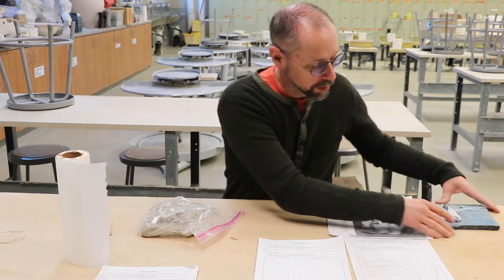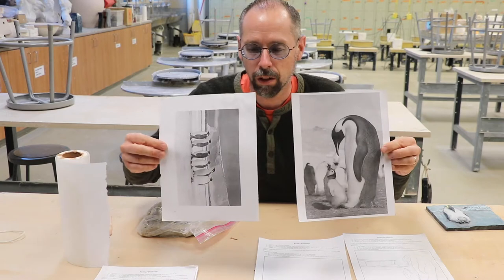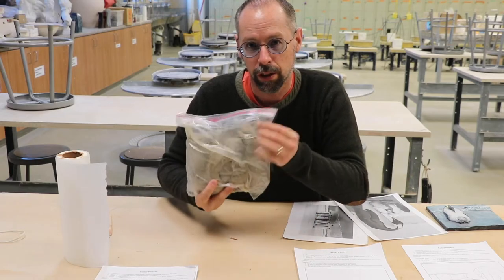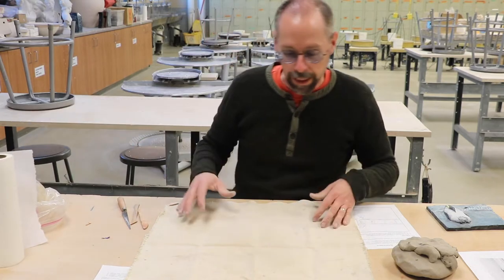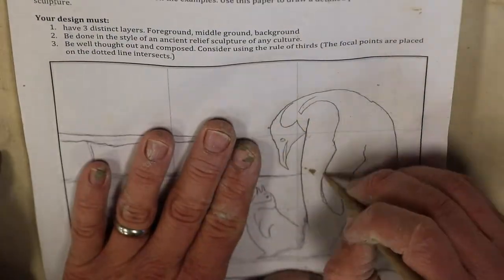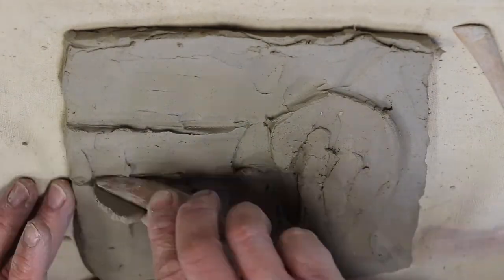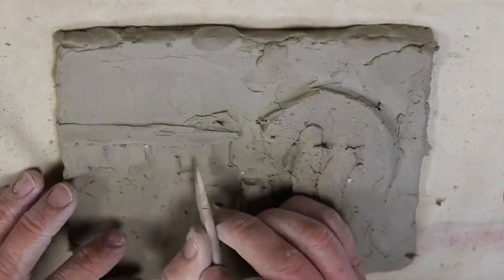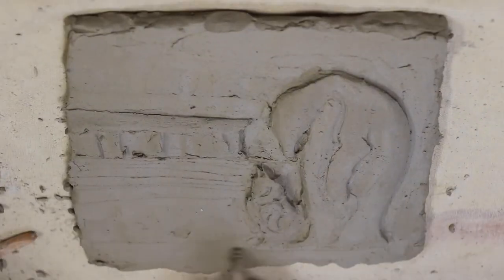Relief Sculpture Demo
Mr. Moffett demonstrates how to start a relief sculpture with clay.